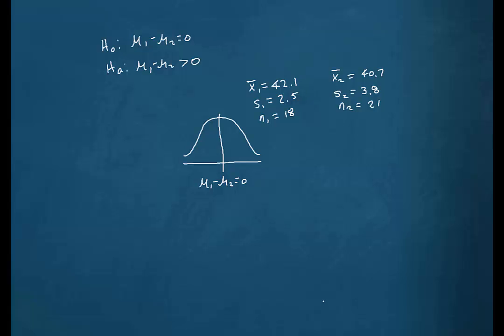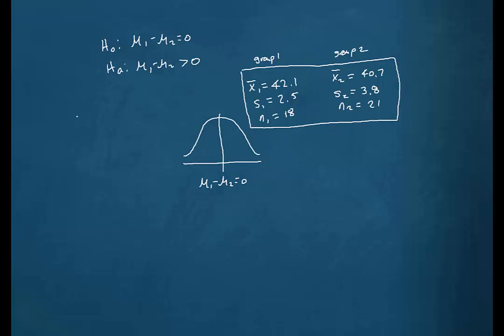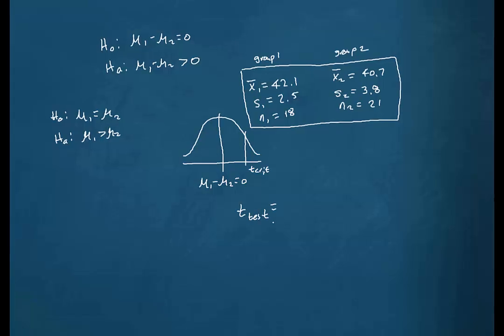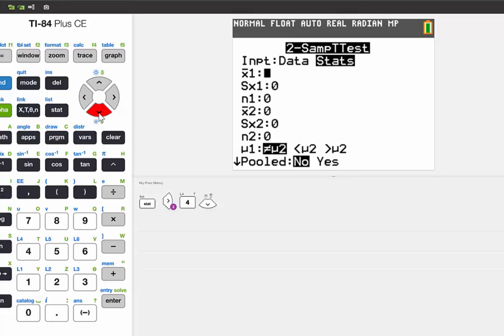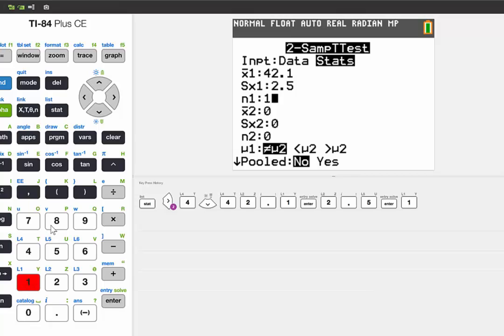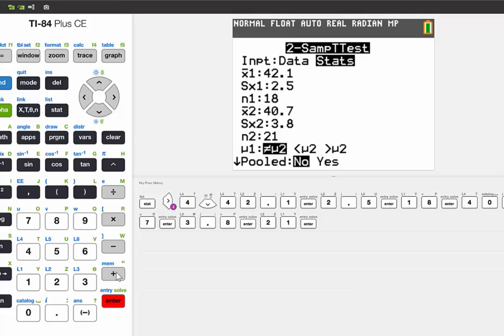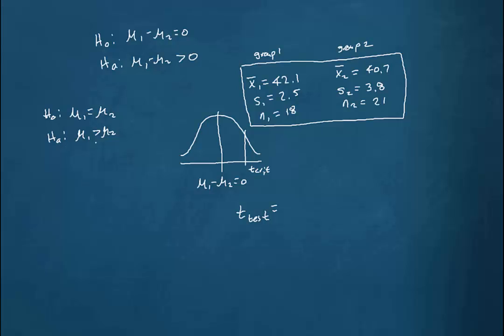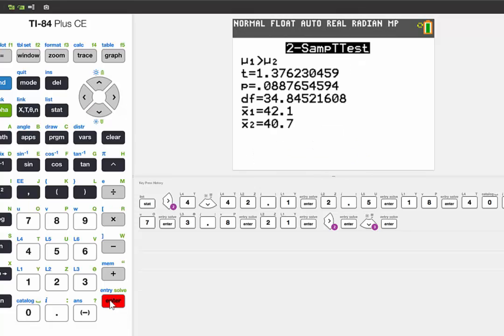tech ti 84 2 sample t test